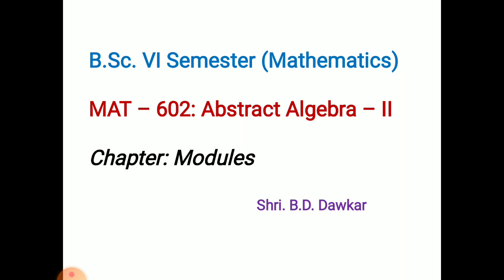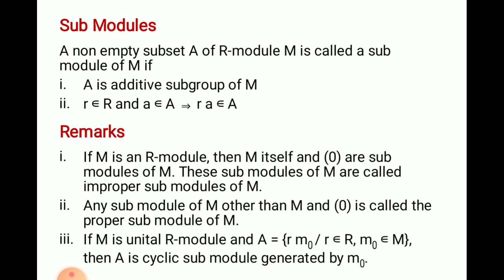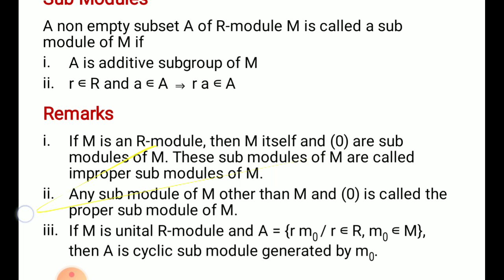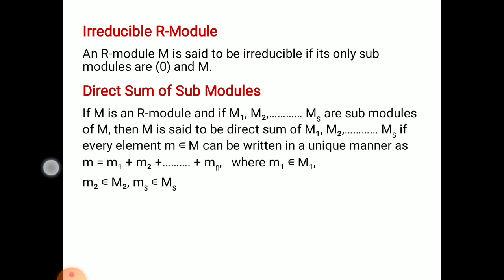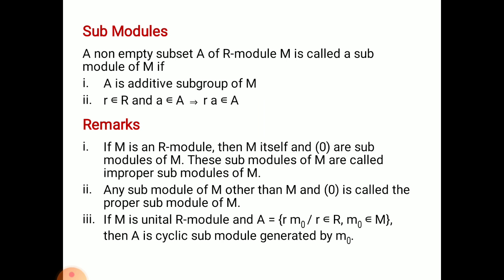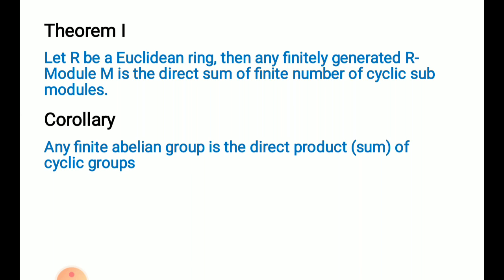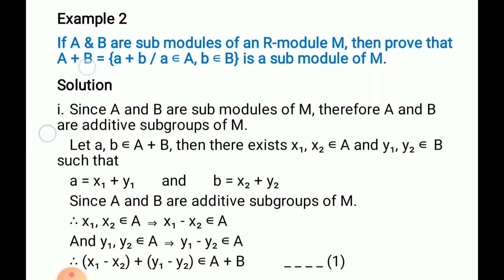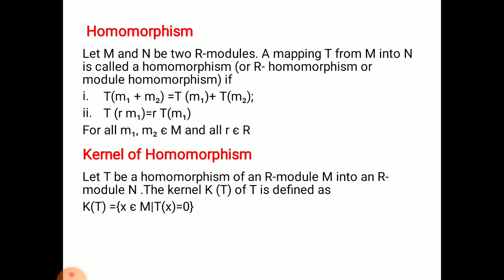Lecture No-15. MAT-602: Abstract Algebra-II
Chapter: Modules

Submodules